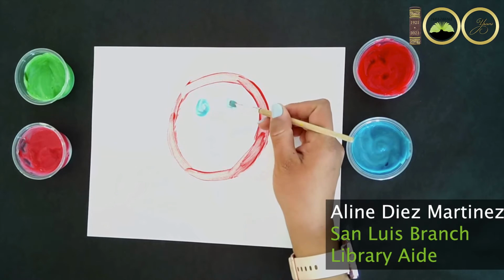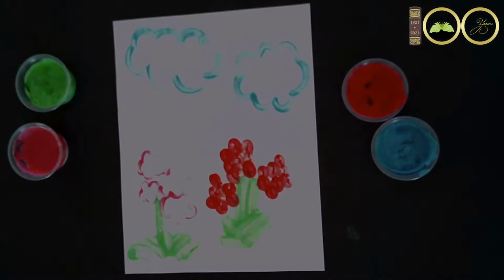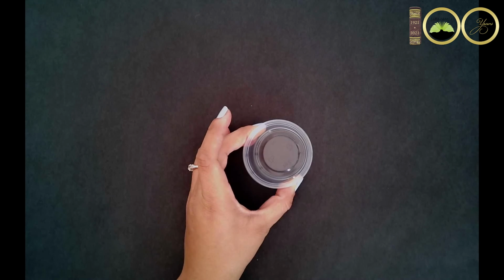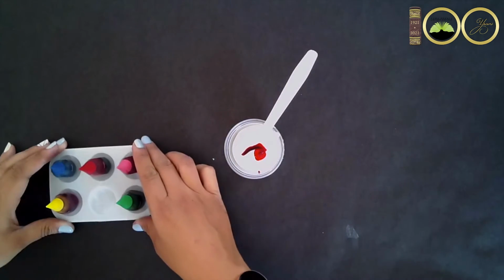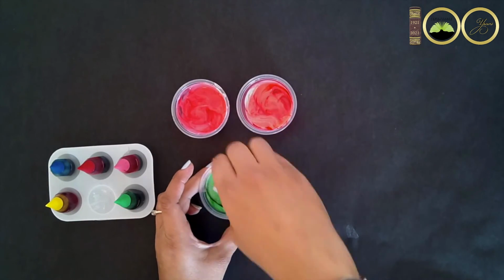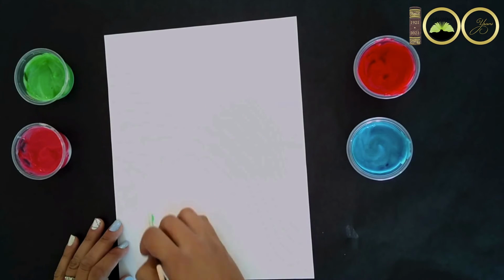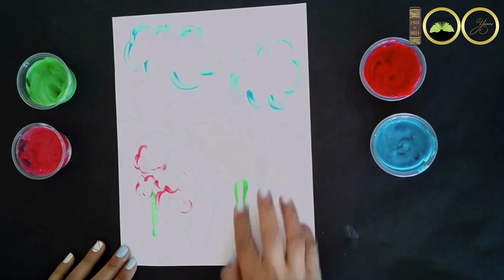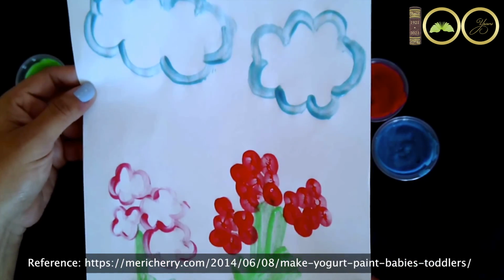Edible Paint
Get creative AND enjoy a snack with this edible paint craft!